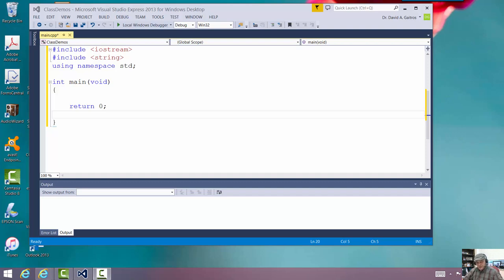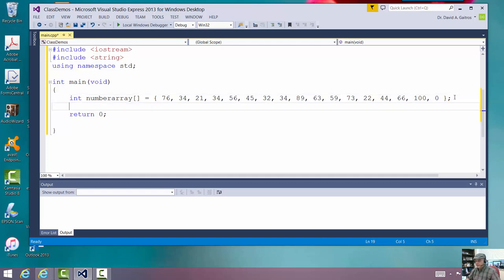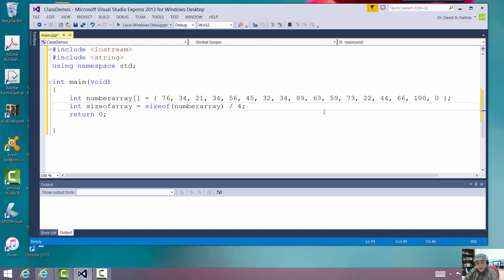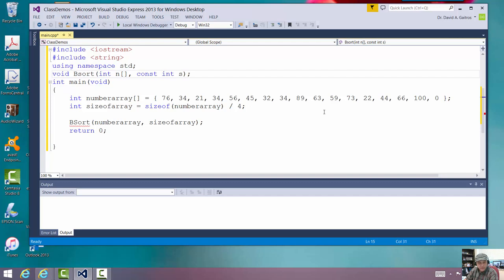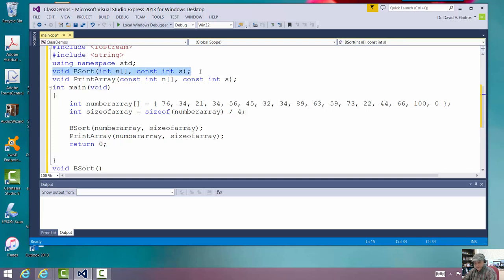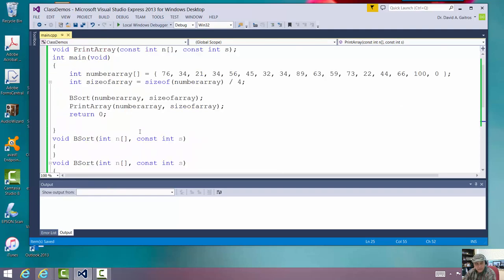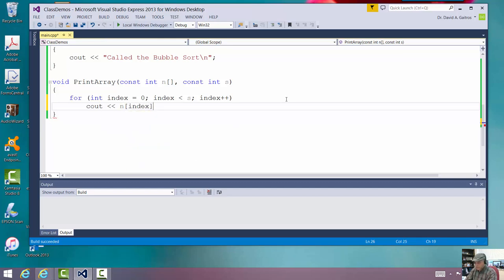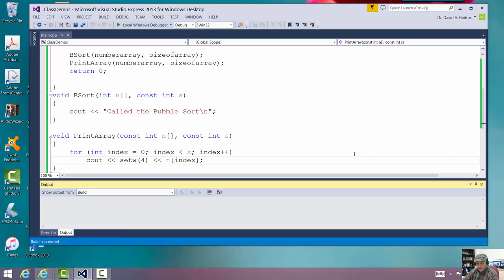Bubble Sort Part I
Starting the process to show the bubble sort.